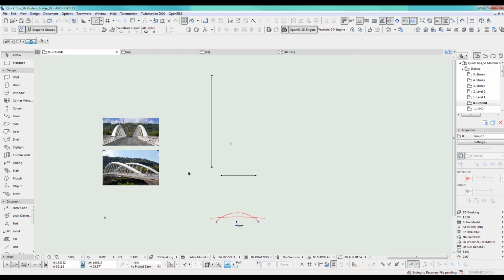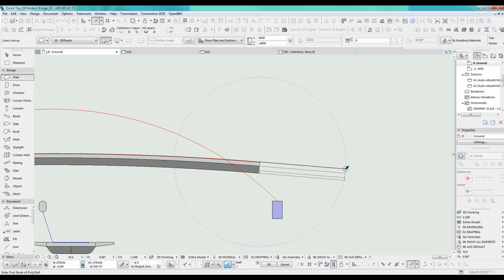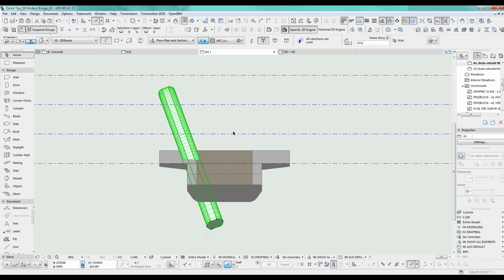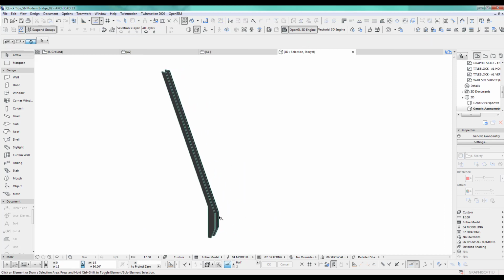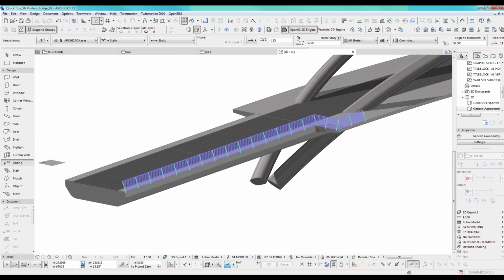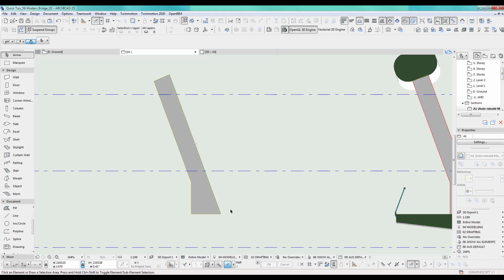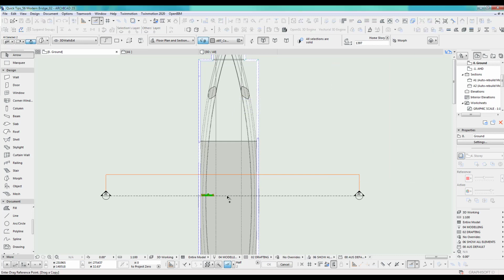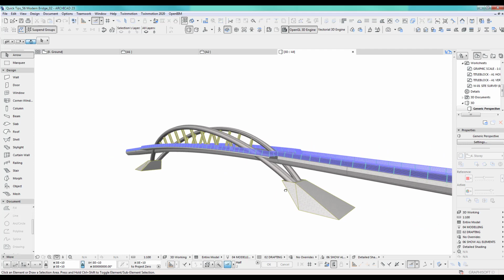Rome Music Bridge in ARCHICAD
- Ok let's talk about the tutorial It was time to model another bridge and I came across a music bridge called: Ponte della Musica in Rome Italy, designed by Buro Happold. The tutorial will show you it is a lot easier to model then you think.